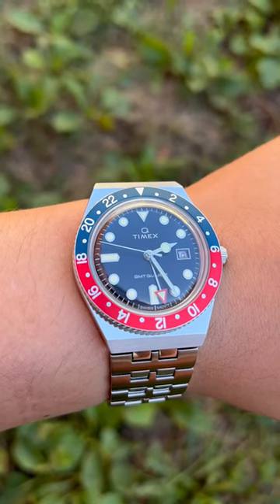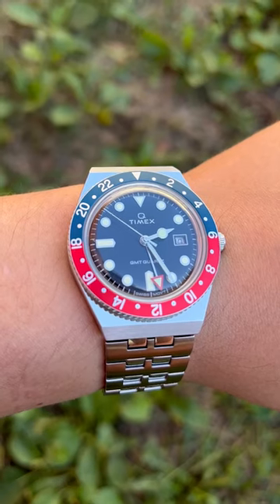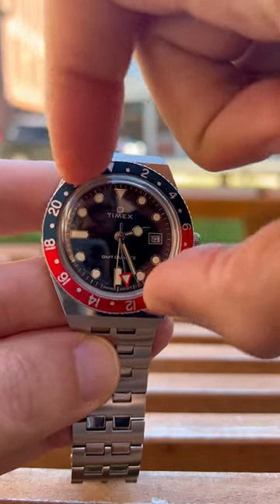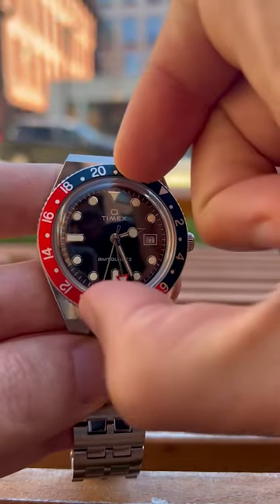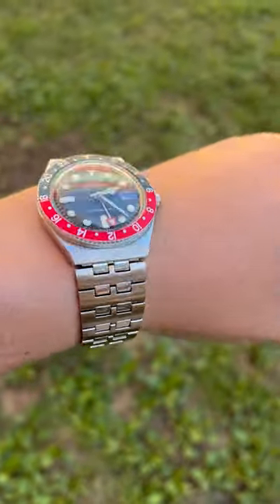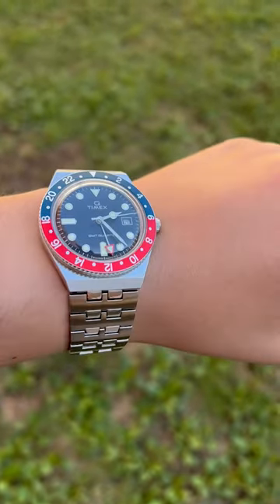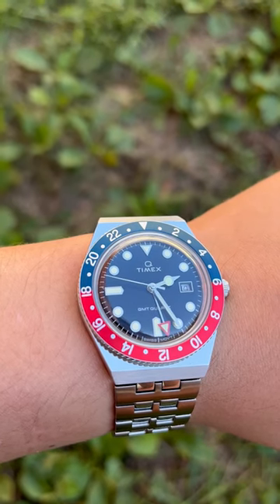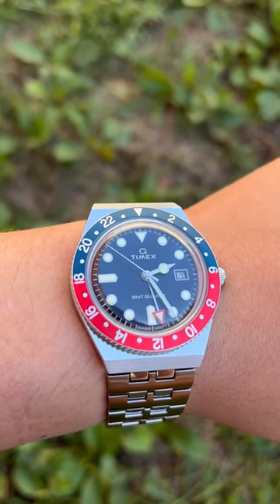Why Q Timex's GMT Is an Incredible Value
If you can’t afford a fancy GMT, the Q Timex GMT is a pretty great consolation.